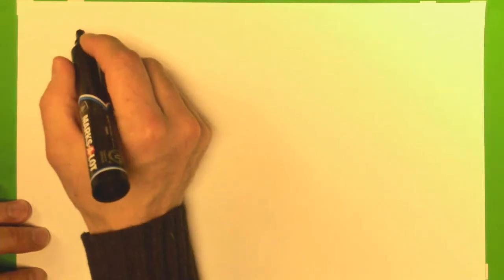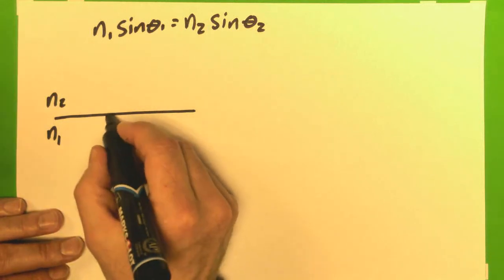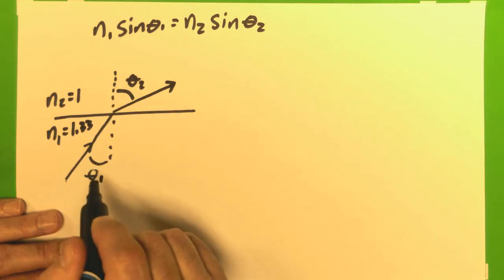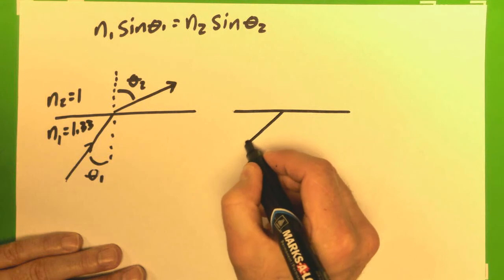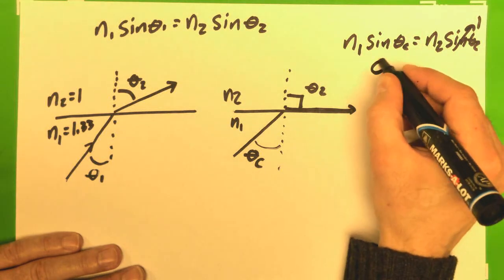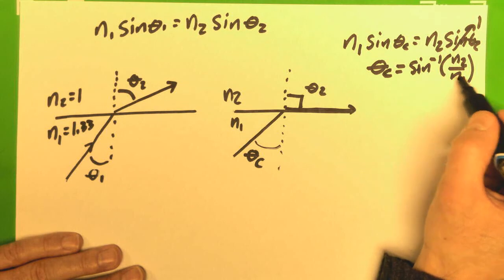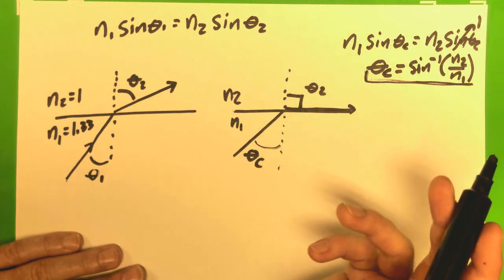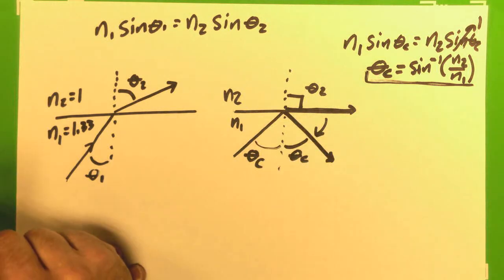Opt4.3 Total Internal Reflection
Optics Total Internal Reflection